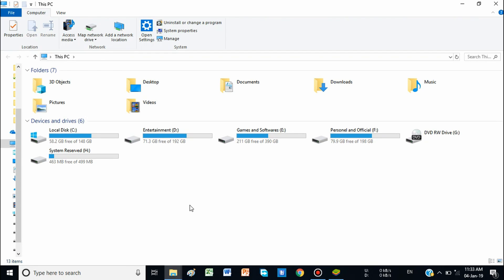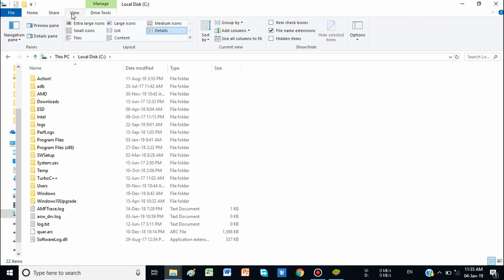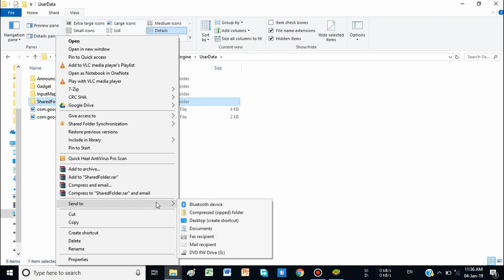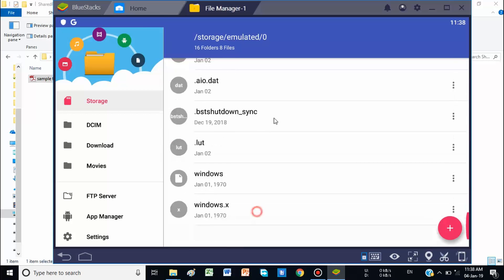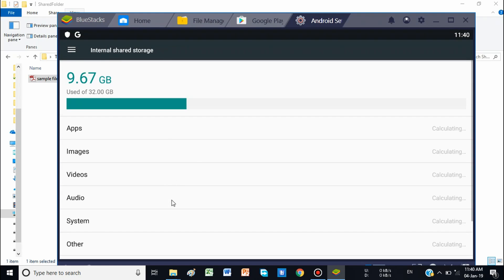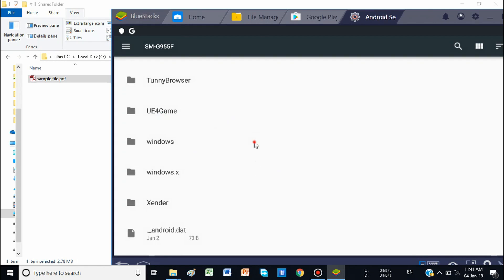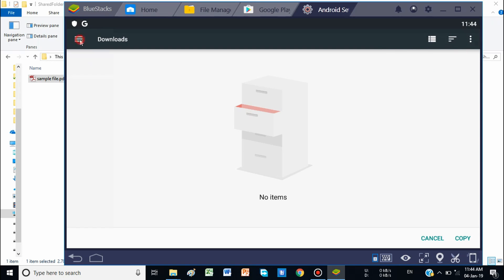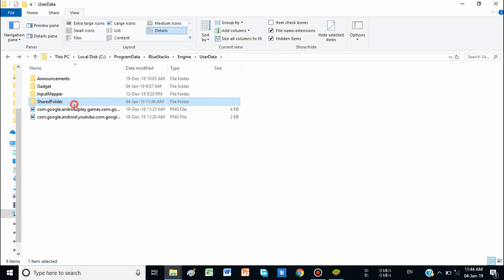How to transfer files from PC to BlueStacks 4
Now the latest method to transfer files from your pc to bluestacks and from blue stacks to pc is here. Just follow the steps to easily copy and paste data between Your latest bluestacks and windows.